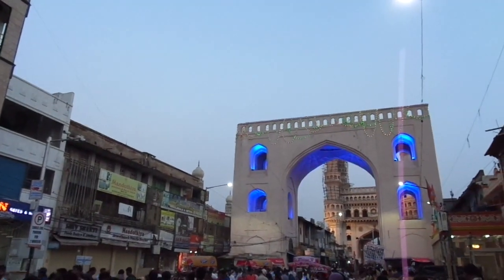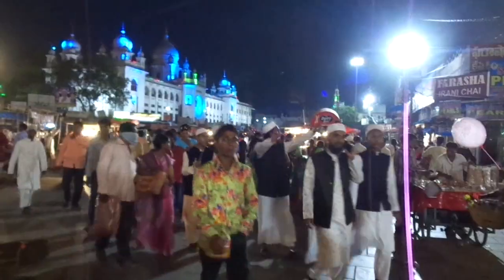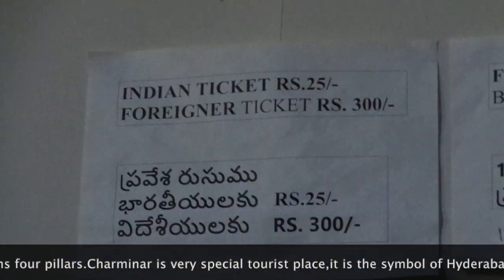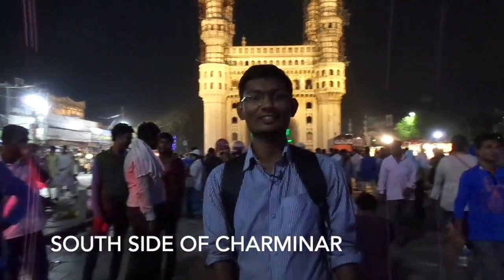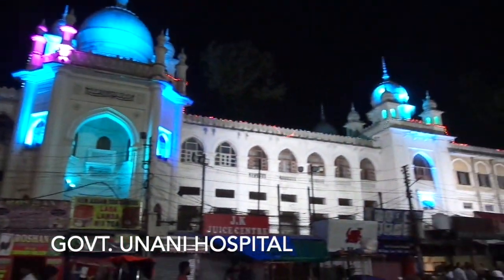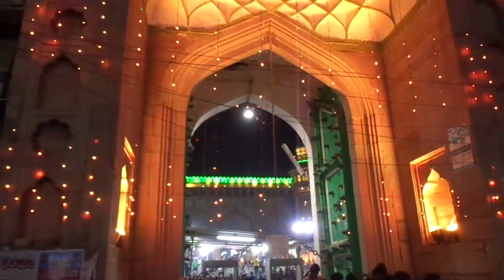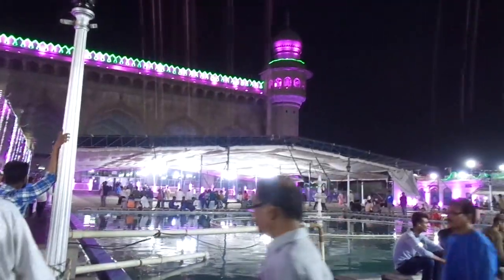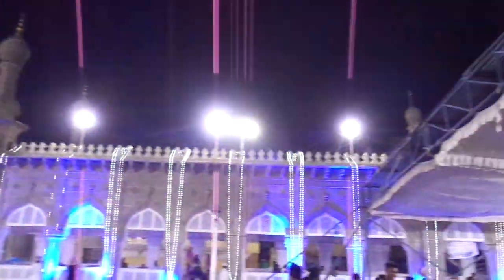Ramzan vlog | Night bazaar near Charminar and Mecca Masjid | street shops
On the occasion of Ramzan, I went to charminar and Mecca masjid.
The view of the charminar and Mecca Masjid is very good on this day.
It is well decorated and its an eye feast.

The local markets and shops are good and cheap.

I enjoyed making video.

If you like this video,give it a big fat Thumbsup,like it.
Comment to give any suggestions and feedback.

Share it to your friends and all the travel lovers.

My camera:Sony Cybershot WSC 830
MIC: Generic Lav mic
Editing software: iMovie
Thumbnail: Pixelmator